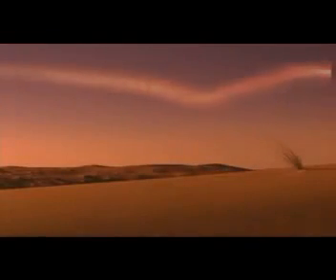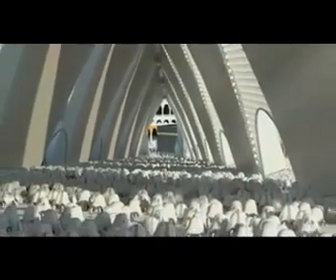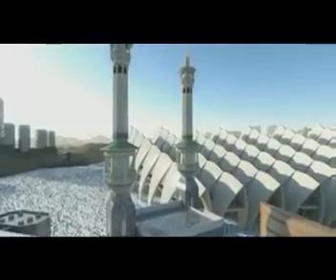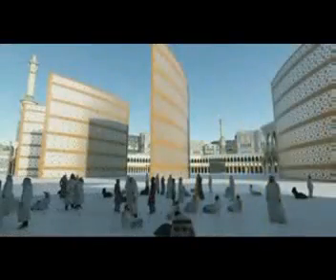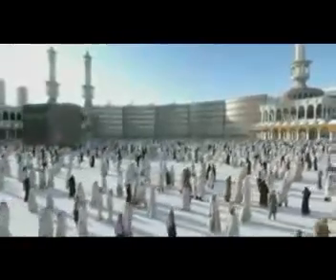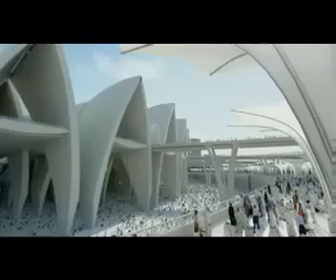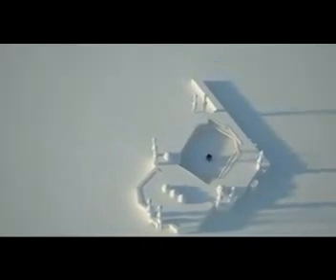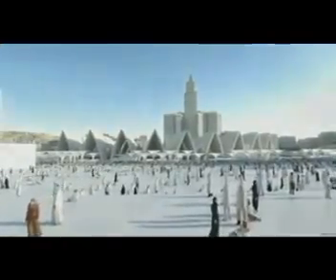"Haram Sharif", "New Project for Haram",New Construction Plan for Khana Kaba"